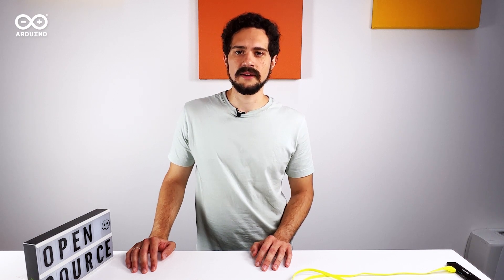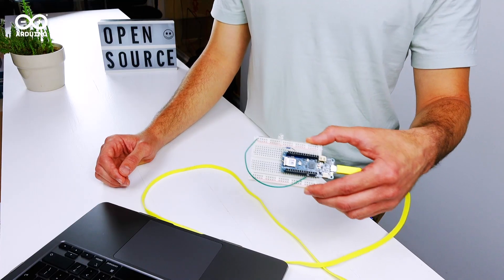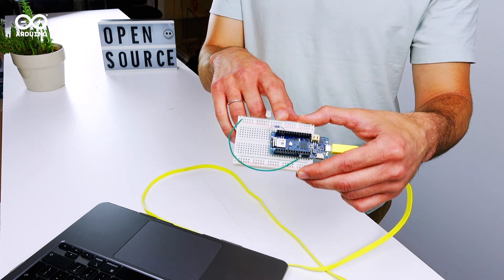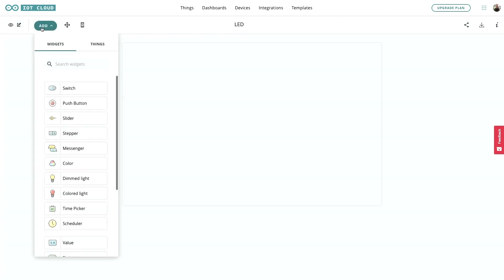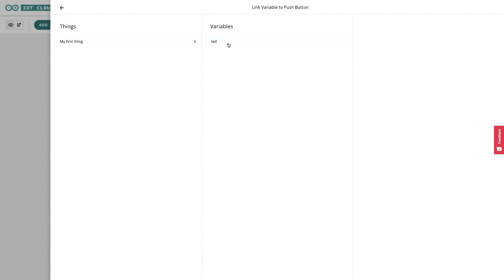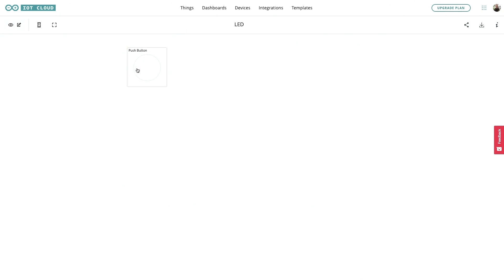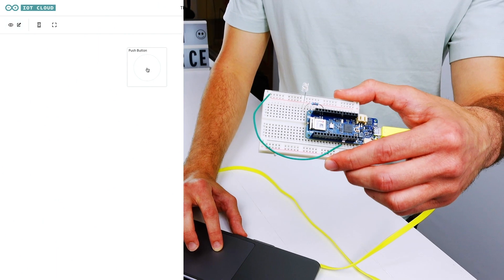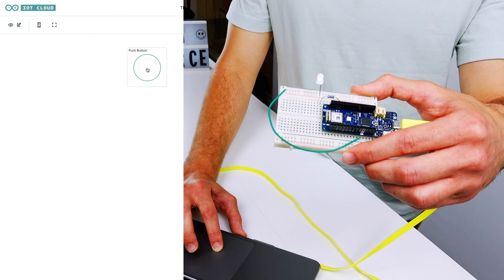Using a Push Button Widget in Arduino Cloud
It seems pretty self explanatory, what a push button widget is for in Arduino Cloud. But it's such an essential aspect of any IoT or home automation project that it deserves a quick and comprehensive overview video. So that's what we're going to do in this video.